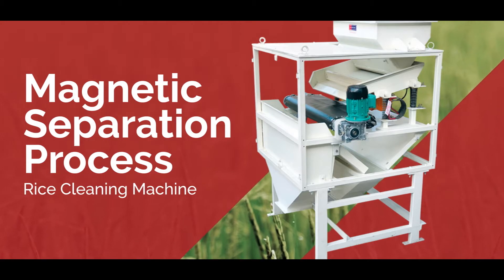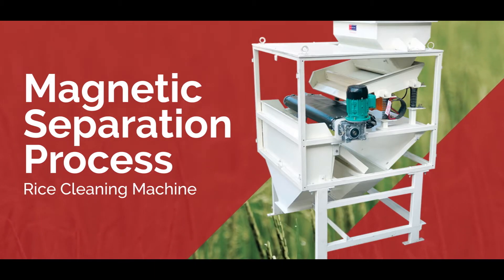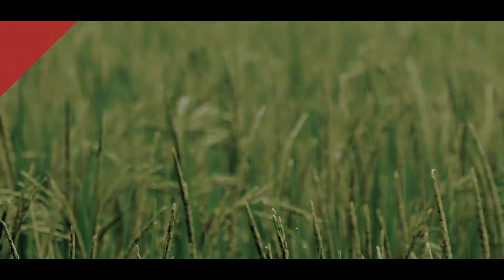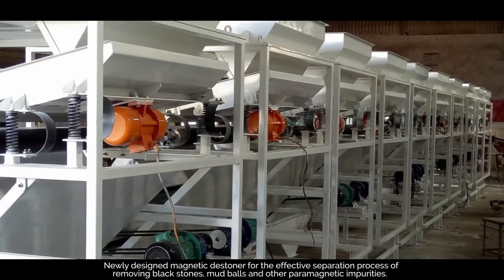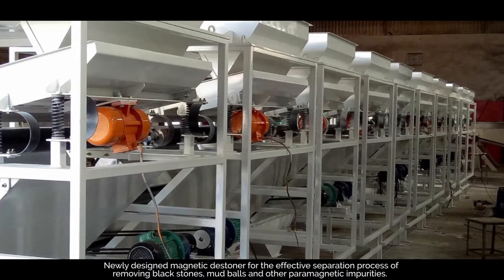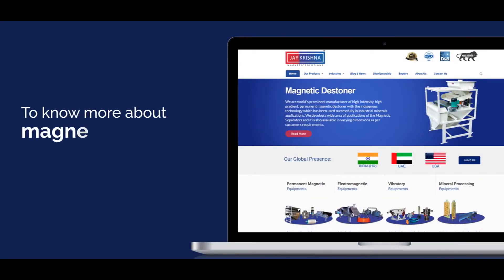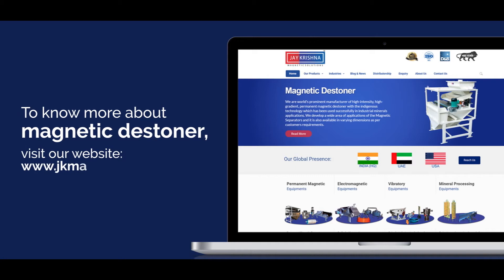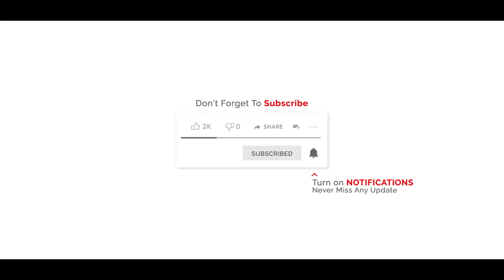Magnetic Separation Process - Rice Cleaning Machine | Jaykrishna Magnetics Pvt. Ltd.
Are you facing the problem of removing mud balls, black stones and other paramagnetic impurities from rice?
If yes, then this magnetic destoner is the most suitable magnetic separator for your problem.

Jaykrishna Magnetics Pvt. Ltd. has designed and developed the most renowned and efficient magnetic destoner for the separation process in the food processing industry and flour mills. High-Intensity magnets is used for effective separation.